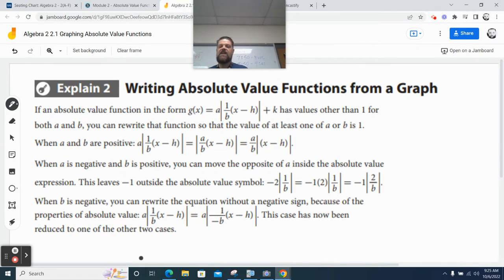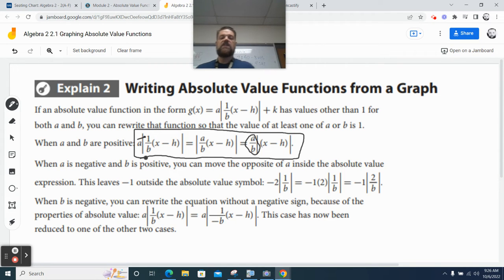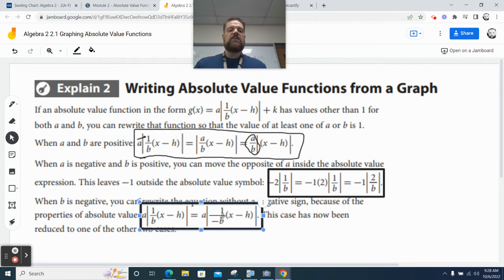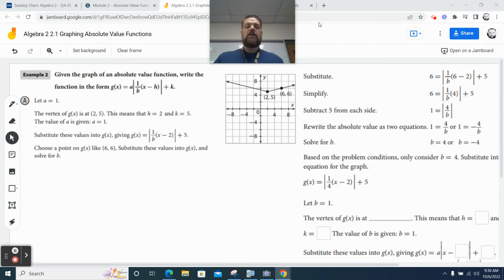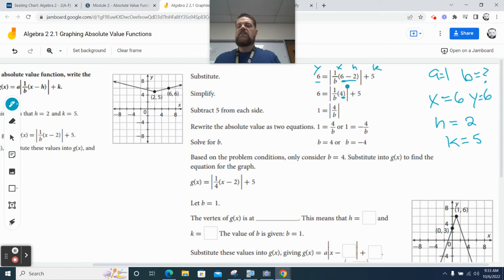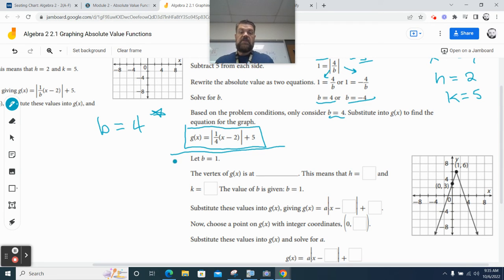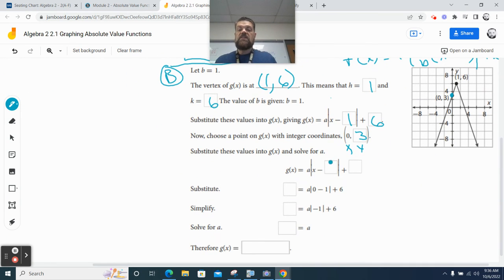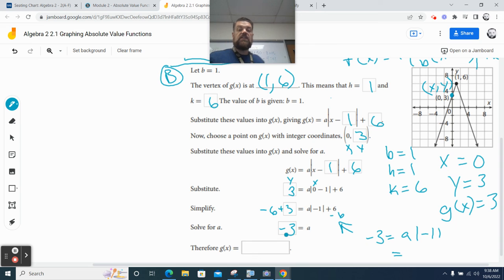Algebra 2 2.1 Graphing Absolute Value Functions Example 3